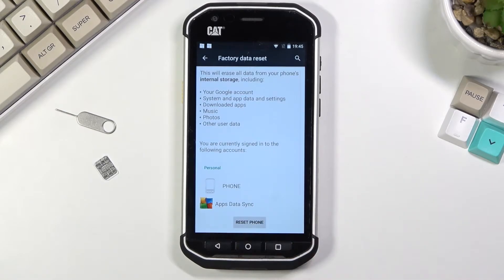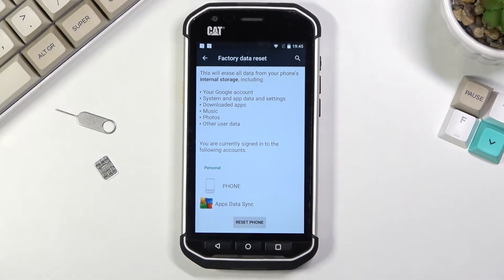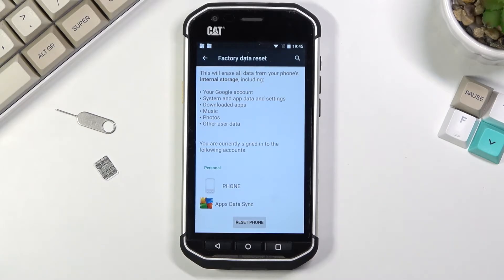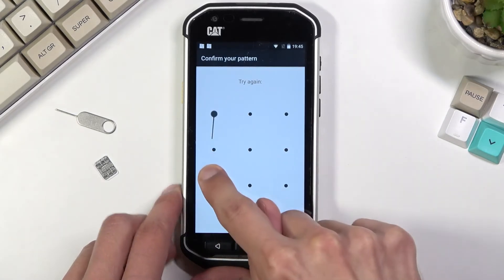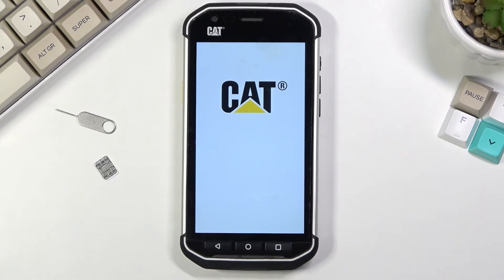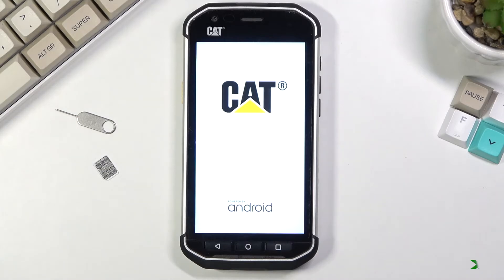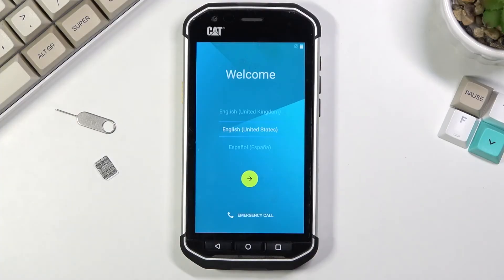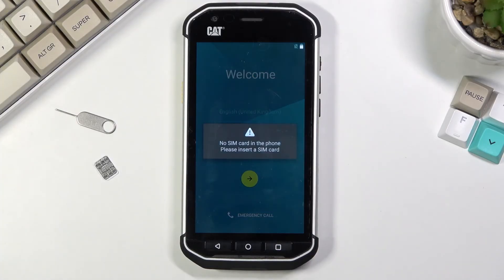How to Hard Reset CAT S40 via Settings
Hi there! If you need to perform a hard reset of your CAT S40 and you don't know how to do it - don't worry! The following video shows you how to reset all settings, including the settings for your system and applications, your Google account, music, photos, and other users data and more. Just remember that you cannot undo this action, so first of all - make a backup! So, let’s get started! To find more information visit our HardReset.info YT channel and discover many useful tutorials for CAT S40.

How to Hard Reset CAT S40?
How to Access to the General Settings on CAT S40?
How to Delete All Data on CAT S40?